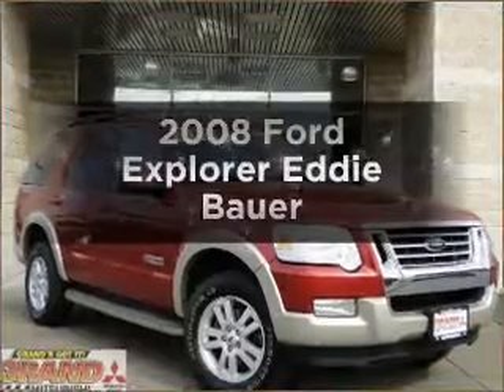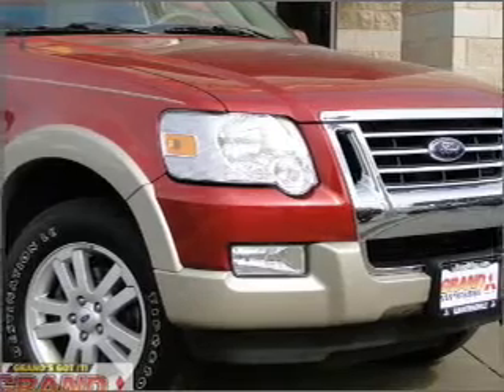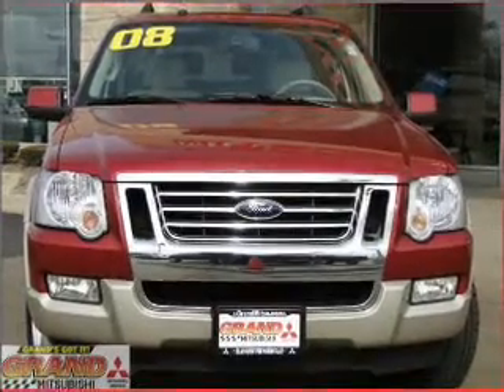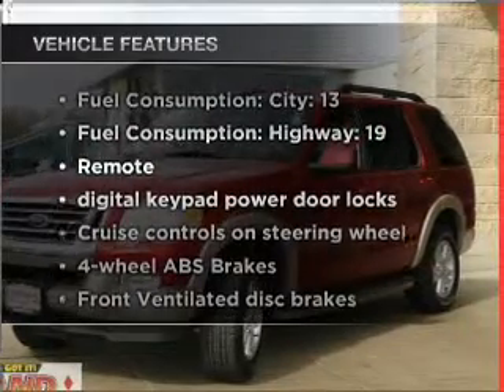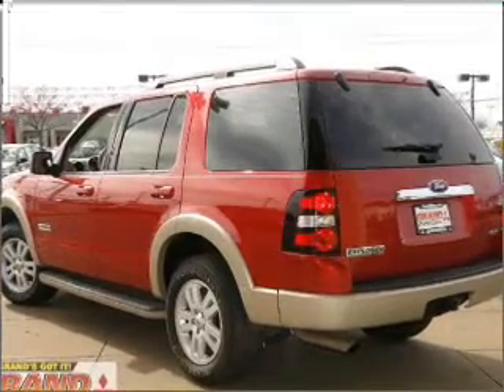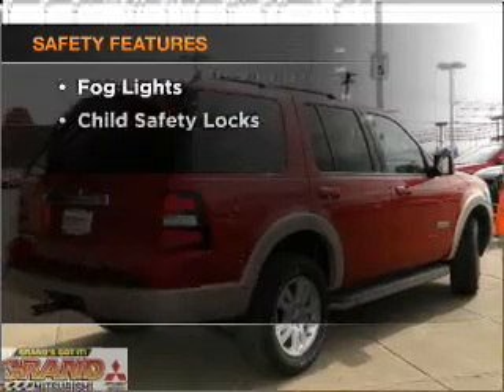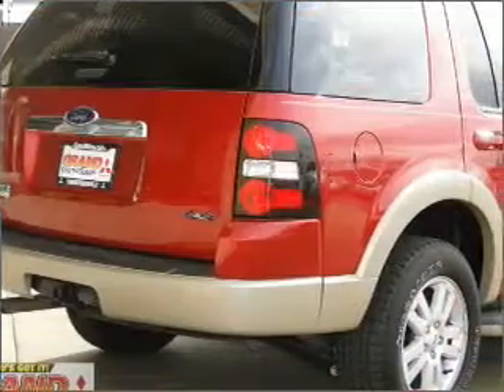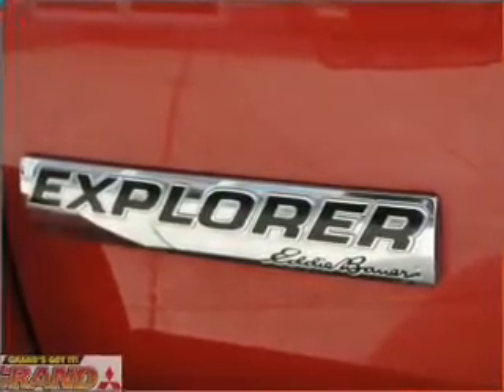2008 Ford Explorer - Elmhurst IL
Year: 2008
Make: Ford
Model: Explorer
Trim: Eddie Bauer
Engine: 4.0 liter 6 cylinder 12 valve
Transmission: 5-Speed Automatic
Color: Red
Mileage: 46881
Address:
303 W. Grand Ave.